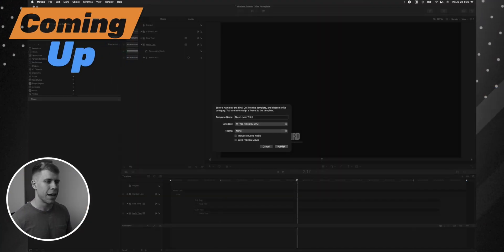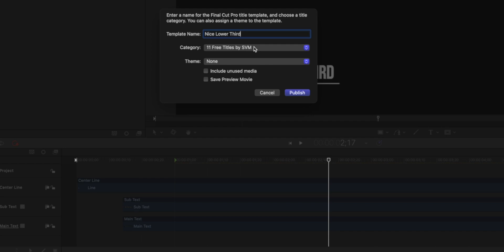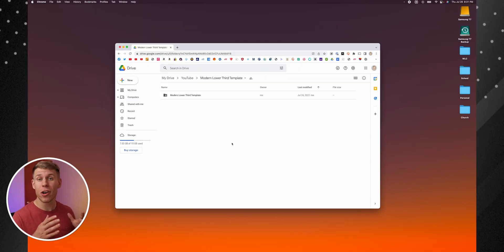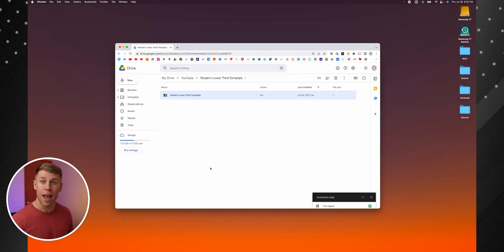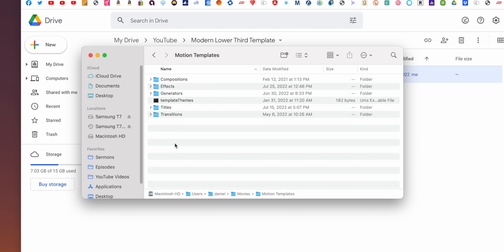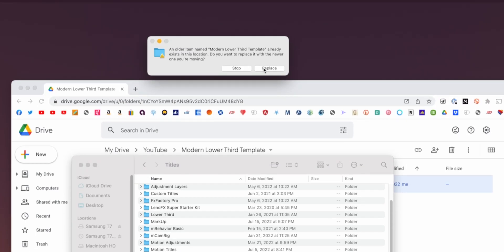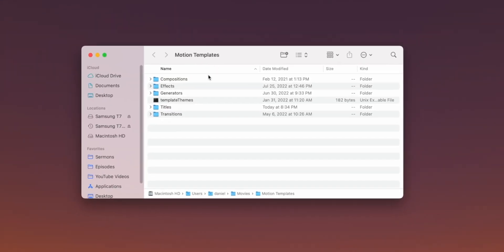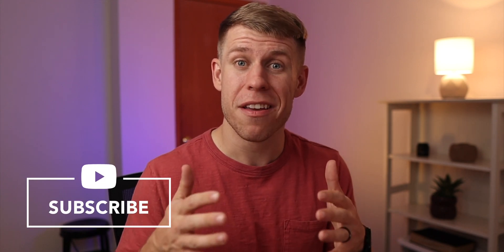How to Install Apple Motion Templates in Final Cut Pro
In this video, I show you how to get your Apple Motion templates into Final Cut Pro. I explain how to save your own Apple Motion templates into Final Cut Pro, as well as how to import third-party templates as well.

0:00 How do you get Apple Motion templates into FCP?
0:23 Saving your own Apple Motion template into FCP
1:18 Importing 3rd Party Template into FCP
3:49 Bonus Shortcut Tip!
4:18 Missing Motion Templates Folder
5:00 Making a Modern Lower Third in Apple Motion

💻 Computer: 2021 14" MacBook Pro